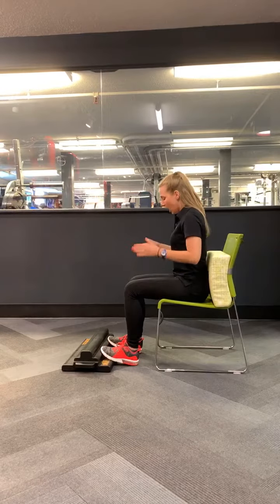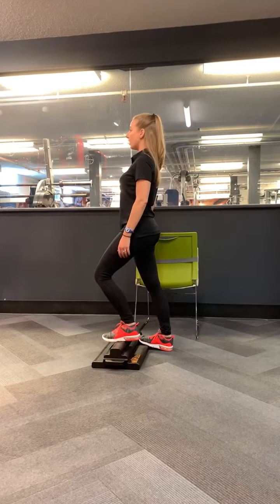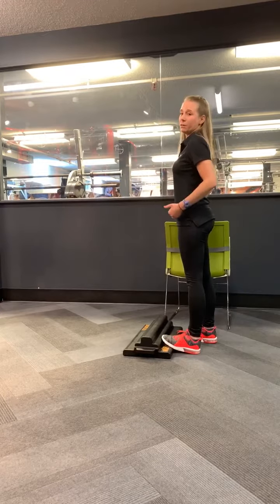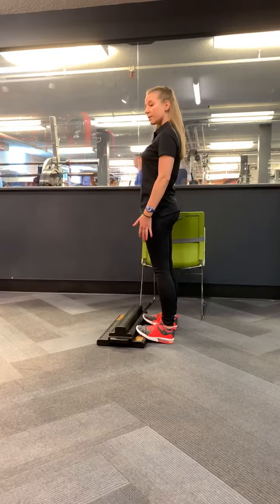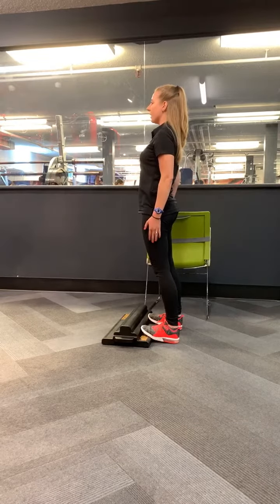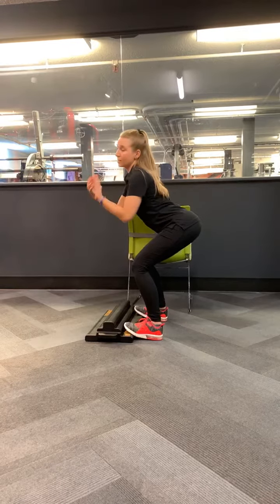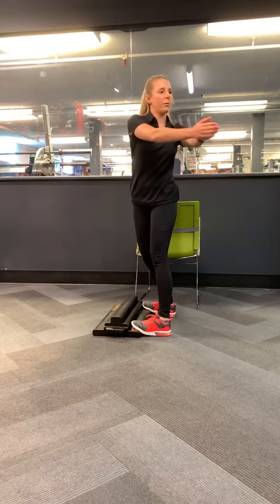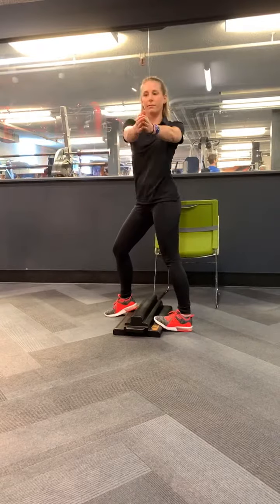Moflex®️ Stand Tall Program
Moflex follow along Stand Tall video.